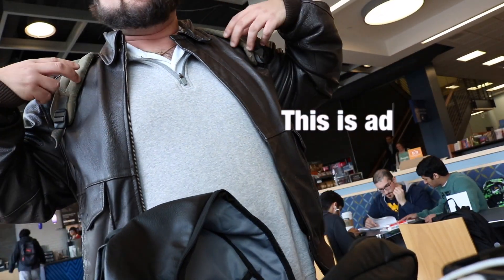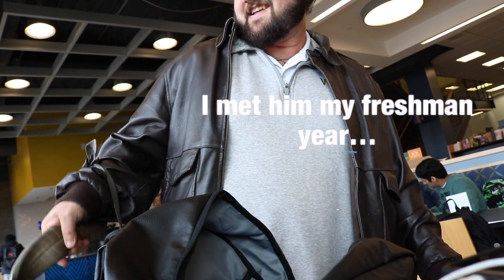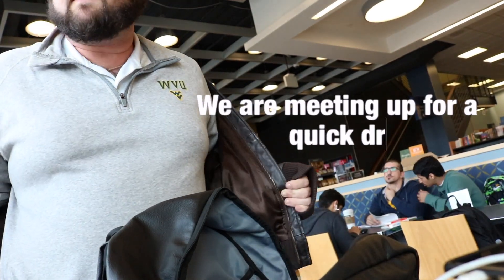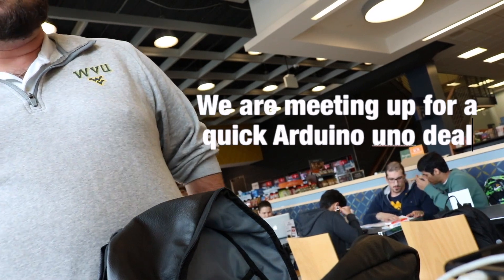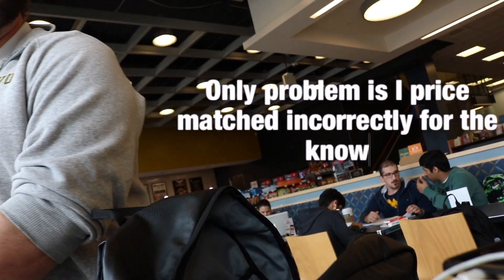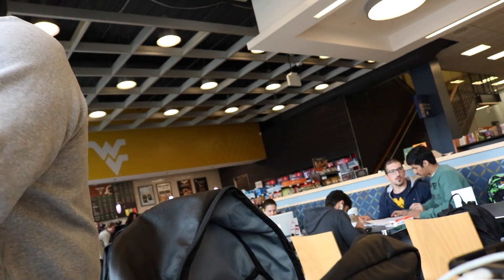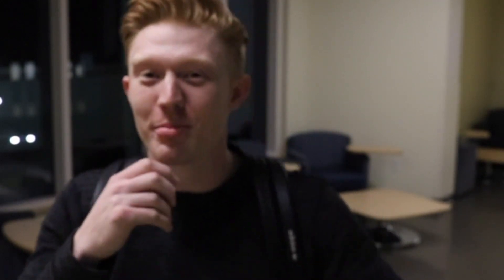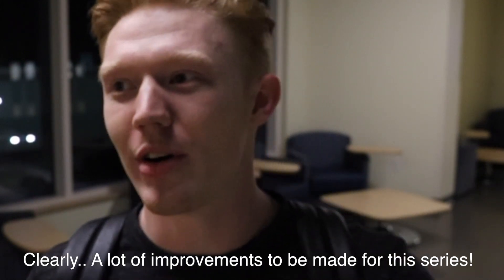Testing.. On campus engineering WVU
WVU industrial engineer

My instagram that will one day have pictures on it...